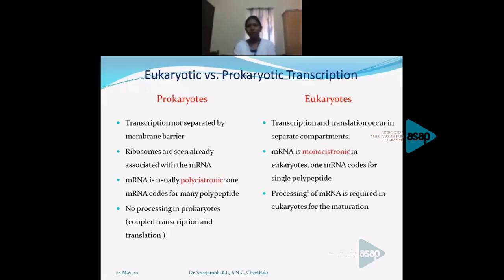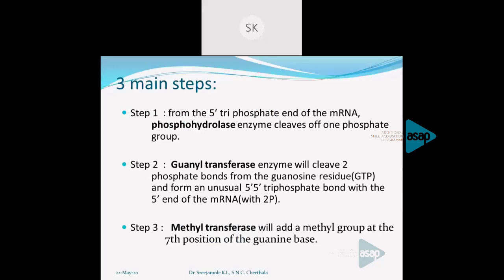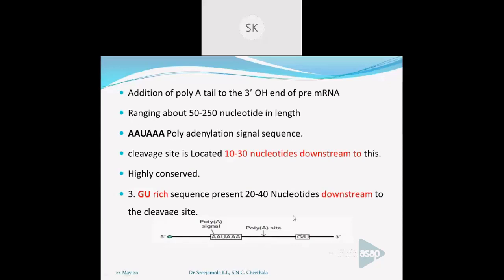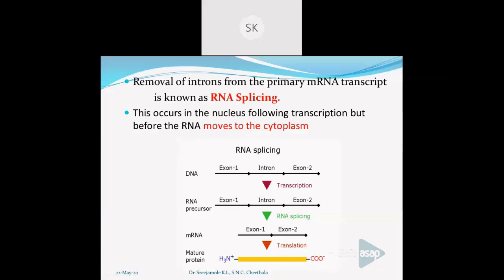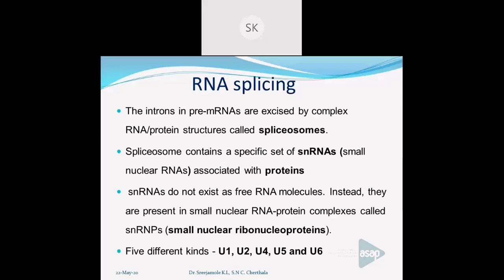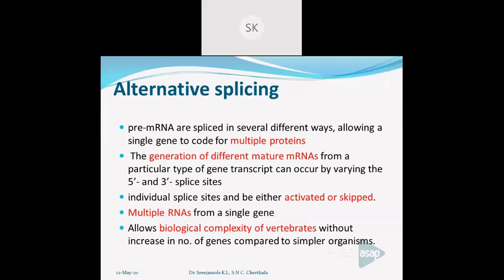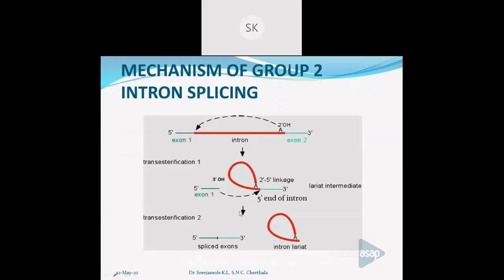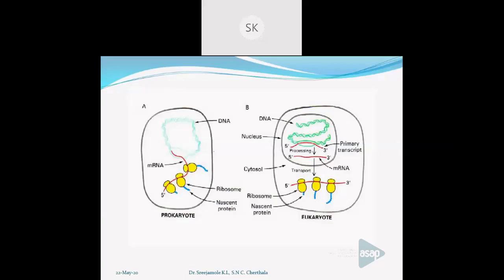ASAP Arts & Science Session 75|𝐌.𝐒𝐜 𝐙𝐨𝐨𝐥𝐨𝐠𝐲|𝐏𝐨𝐬𝐭 𝐓𝐫𝐚𝐧𝐬𝐜𝐫𝐢𝐩𝐭𝐢𝐨𝐧𝐚𝐥 𝐌𝐨𝐝𝐢𝐟𝐢𝐜𝐚𝐭𝐢𝐨𝐧 𝐨𝐟 𝐌𝐑𝐍𝐀 -𝐃𝐫 𝐒𝐫𝐞𝐞𝐣𝐚𝐦𝐨𝐥𝐞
𝐂𝐨𝐦𝐦𝐨𝐧 𝐭𝐨𝐩𝐢𝐜 𝐟𝐨𝐫 𝐚𝐥𝐥 𝐀𝐫𝐭𝐬 & 𝐒𝐜𝐢𝐞𝐧𝐜𝐞 𝐮𝐧𝐢𝐯𝐞𝐫𝐬𝐢𝐭𝐢𝐞𝐬

𝐁𝐚𝐭𝐜𝐡: 𝐌.𝐒𝐜 𝐙𝐨𝐨𝐥𝐨𝐠𝐲

𝐒𝐮𝐛𝐣𝐞𝐜𝐭: 𝐌𝐨𝐥𝐞𝐜𝐮𝐥𝐚𝐫 𝐁𝐢𝐨𝐥𝐨𝐠𝐲

𝐓𝐨𝐩𝐢𝐜: 𝐏𝐨𝐬𝐭 𝐓𝐫𝐚𝐧𝐬𝐜𝐫𝐢𝐩𝐭𝐢𝐨𝐧𝐚𝐥 𝐌𝐨𝐝𝐢𝐟𝐢𝐜𝐚𝐭𝐢𝐨𝐧 𝐨𝐟 𝐌𝐑𝐍𝐀

𝐒𝐞𝐬𝐬𝐢𝐨𝐧 𝐛𝐲: 𝐃𝐫 𝐒𝐫𝐞𝐞𝐣𝐚𝐦𝐨𝐥𝐞 𝐊 𝐋, 𝐀𝐬𝐬𝐭 𝐏𝐫𝐨𝐟𝐞𝐬𝐬𝐨𝐫, 𝐃𝐞𝐩𝐭 𝐨𝐟 𝐙𝐨𝐨𝐥𝐨𝐠𝐲,  𝐒𝐫𝐞𝐞 𝐍𝐚𝐫𝐚𝐲𝐚𝐧 𝐂𝐨𝐥𝐥𝐞𝐠𝐞, 𝐂𝐡𝐞𝐫𝐭𝐡𝐚𝐥𝐚